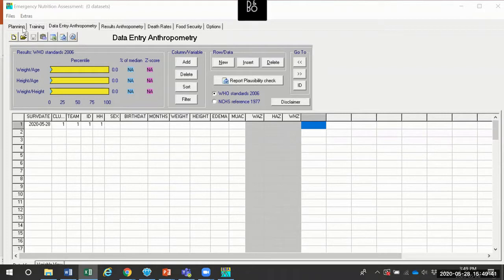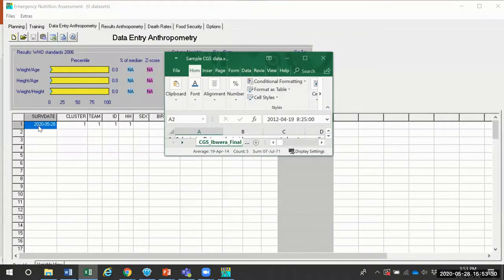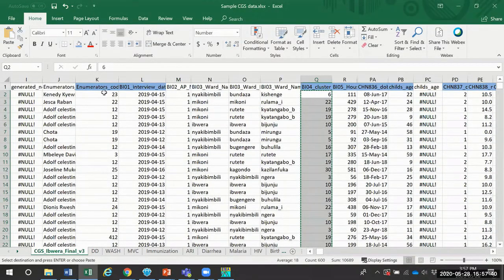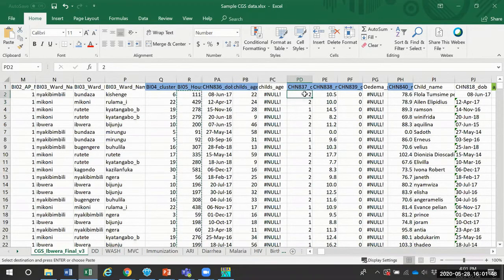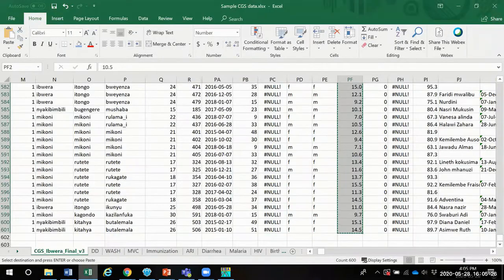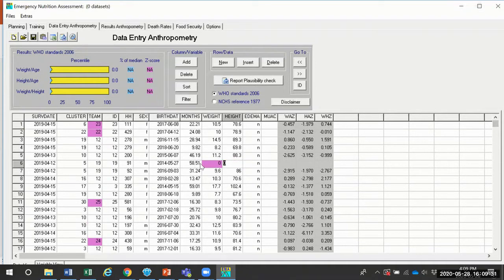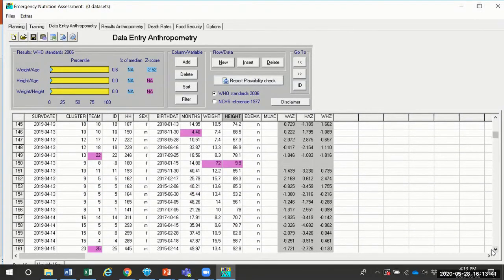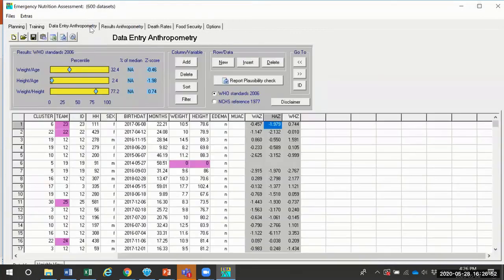ENA Training Video 2: How to enter data into ENA software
This video goes into detail of how to enter data and copy and paste data from Excel into the ENA software